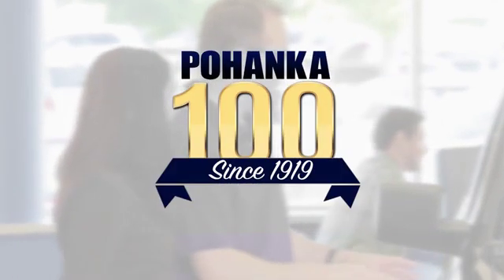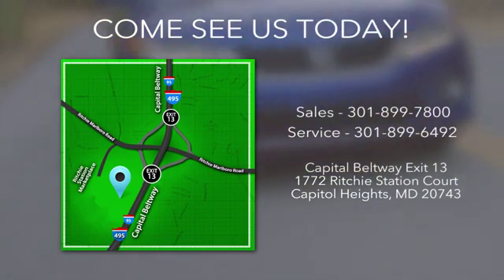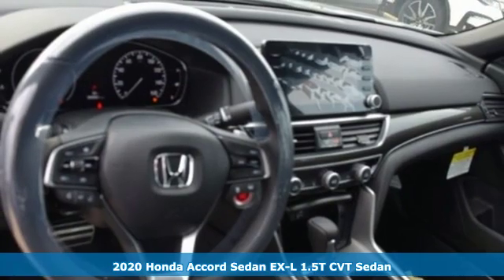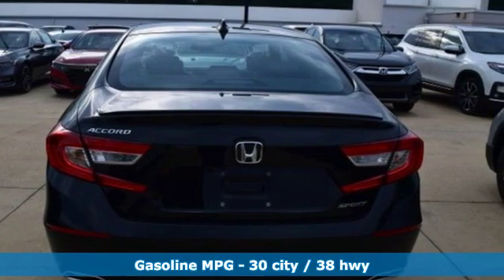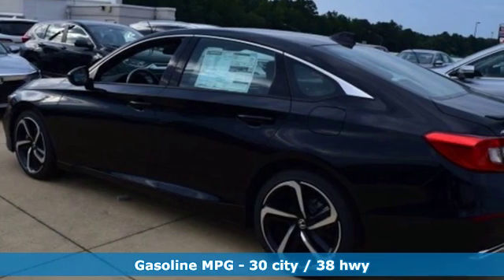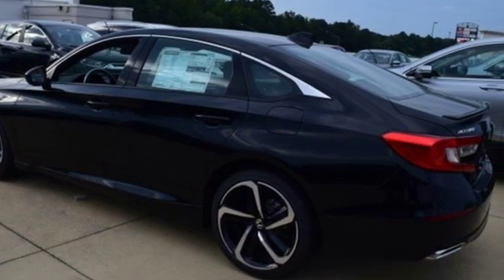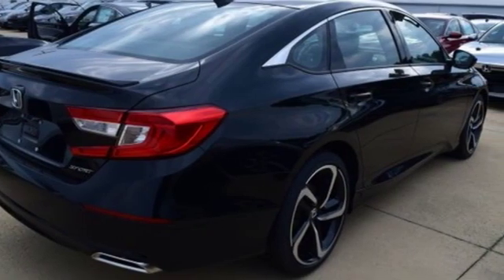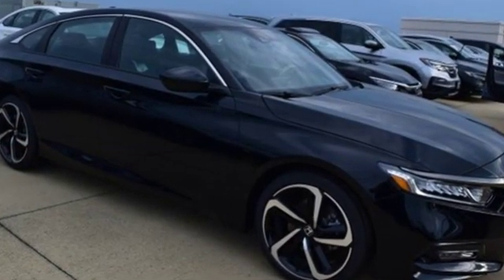New 2020 Honda Accord Washington DC Honda Dealer, MD HLA017338 - SOLD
Year: 2020
Make: Honda
Model: Accord
Trim: EX-L
Engine: 1.5T I4 DOHC 16V Turbocharged VTEC
Transmission: CVT
Color: Black
Interior: black
Stock #: HLA017338
VIN: 1HGCV1F50LA017338
Crystal Black 2020 Honda Accord EX-L FWD CVT 1.5T I4 DOHC 16V Turbocharged VTEC black Leather. 2020 Honda Accord EX-L

Address:
1772 Ritchie Station Court Capitol Heights